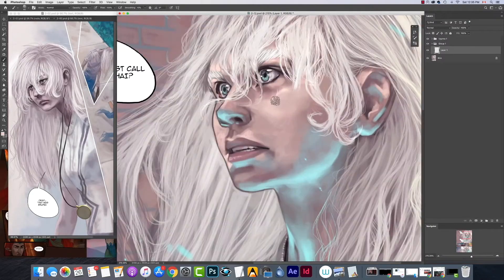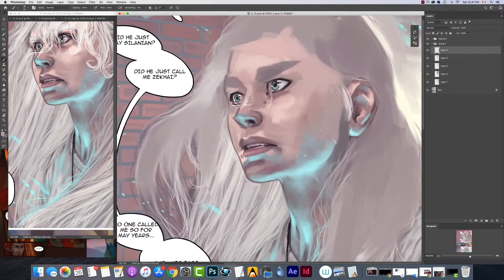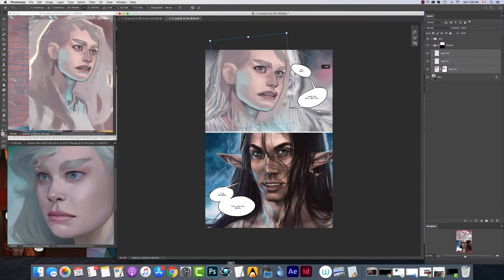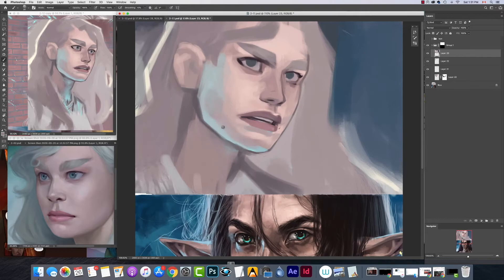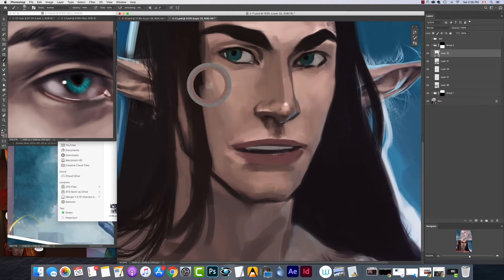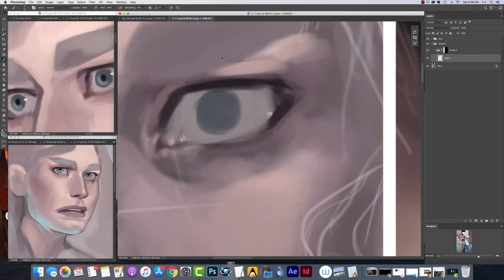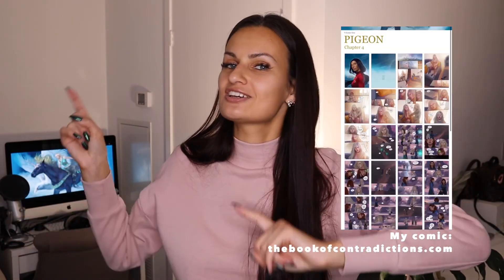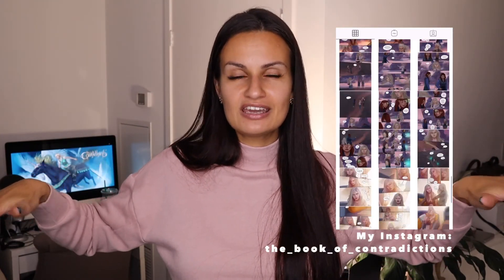Re-Drawing My Comic To Publish It | Part 1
Much thanks to my Patrons for being fantastic people and making my comic possible:
Patrick
Paulina
Ab Nocte
Florent
Katerina
Demosthenes-101
Renat Schuben
Mark Dawson